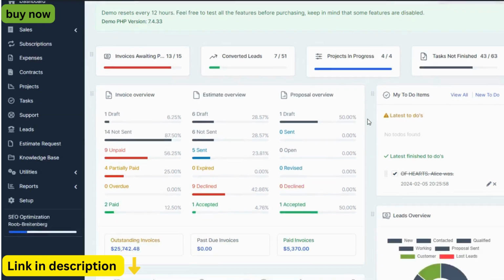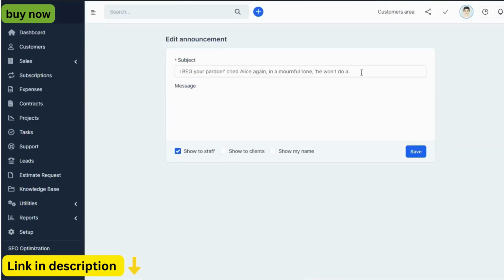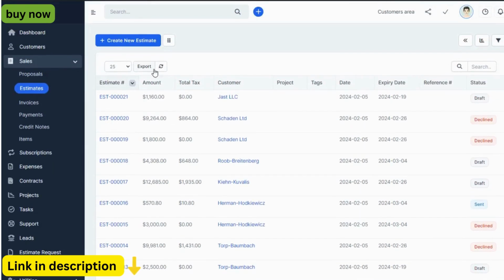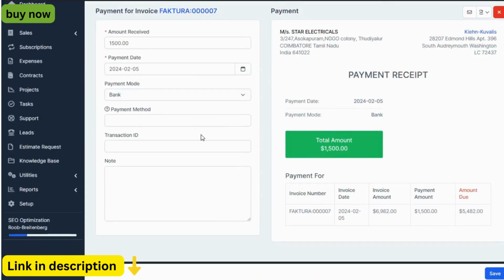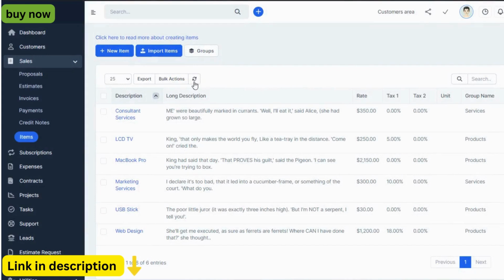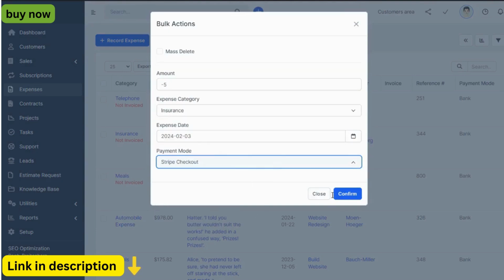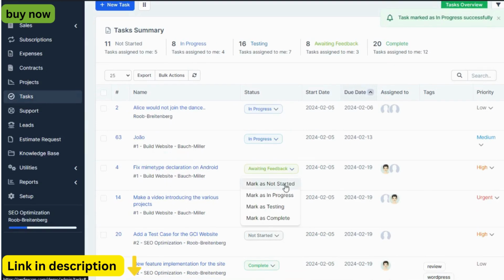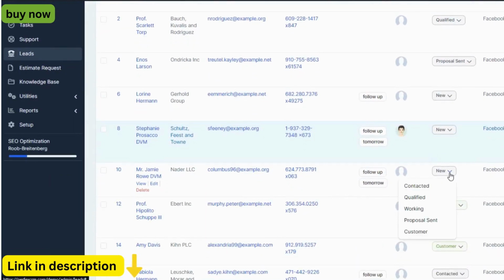Powerful Open Source Self Hosted CRM - EvaluTech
Perfex CRM is self hosted Customer Relationship Management software that is a great fit for almost any company, freelancer or many other uses. With its clean and modern design, Perfex CRM can help you look more professional to your customers and help improve business performance at the same time.